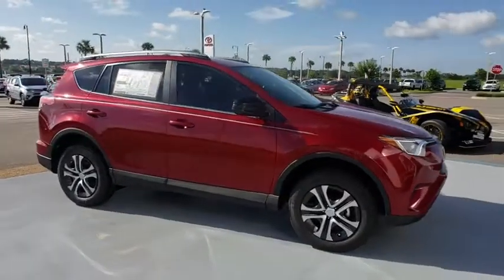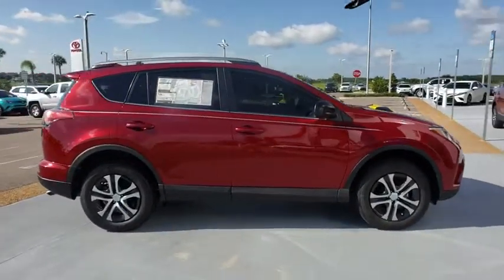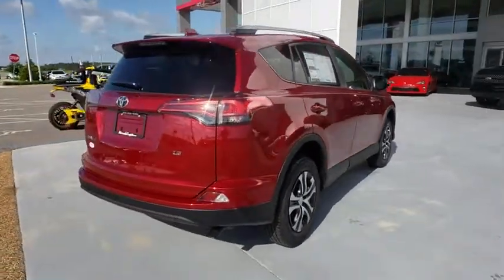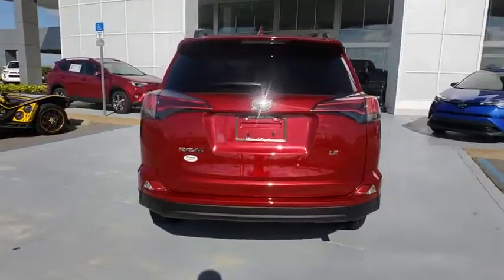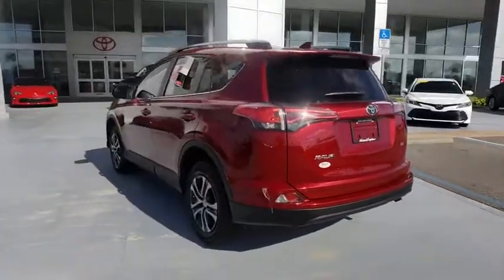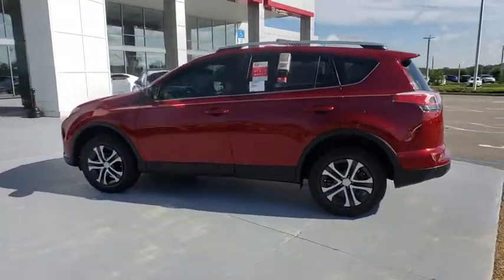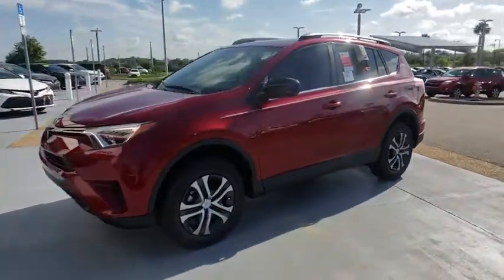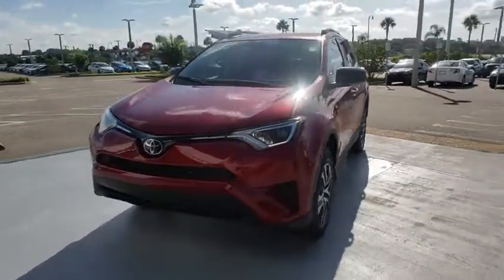2018 Toyota RAV4 Davenport, Celebration, Kissimmee, Lakeland, Sebring, FL JW470651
Ruby Flare Pearl New 2018 Toyota RAV4 available in Davenport, Florida at Miracle Toyota. Servicing the Celebration, Kissimmee, Lakeland, Sebring, FL area.

Miracle Toyota
37048 US-27

2018 Toyota RAV4 XLE 2.5L 4-Cylinder DOHC Dual VVT-i Includes the Remainder of the Factory Warranty. $1,194 off MSRP! Factory MSRP: $29,571 30/23 Highway/City MPG